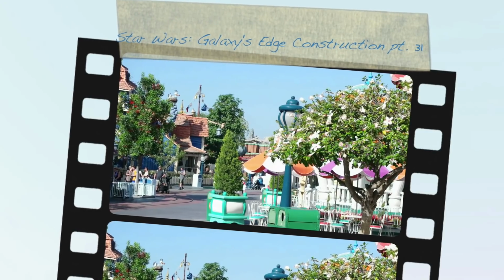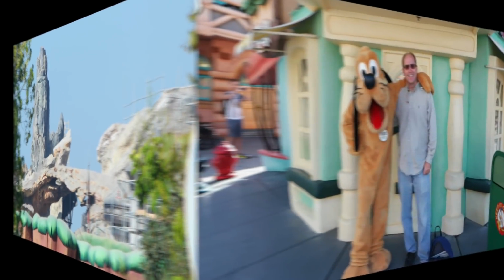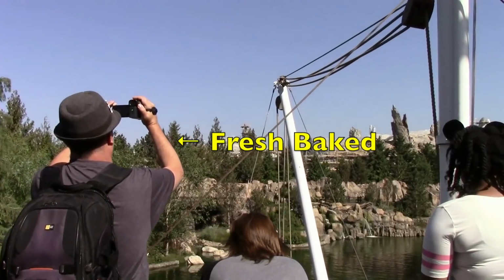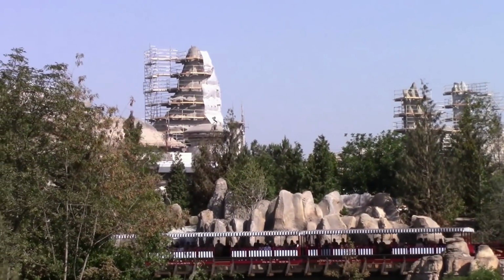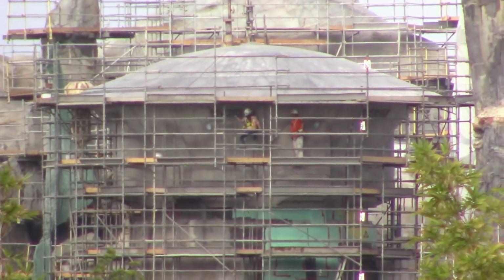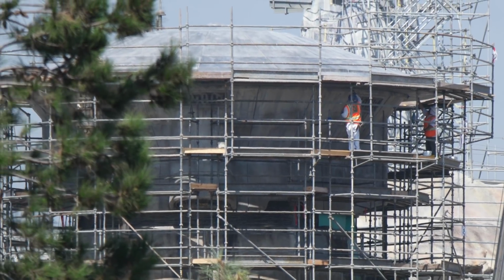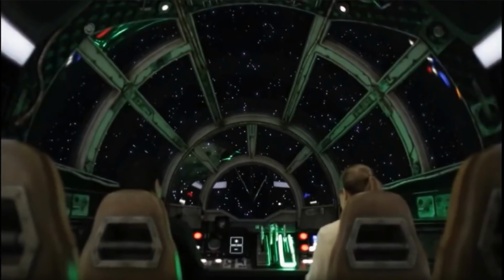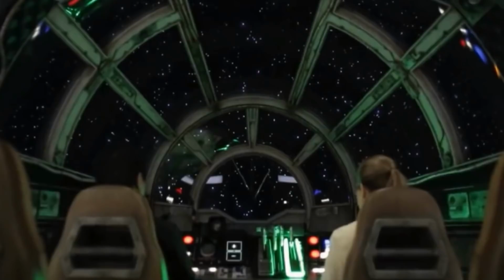STAR WARS: GALAXY'S EDGE (aka - STAR WARS LAND) Construction at Disneyland (STEP-BY-STEP) - part 31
This video covers the development of Star Wars: Galaxy's Edge (aka - Star Wars Land) at Disneyland during September 2018.